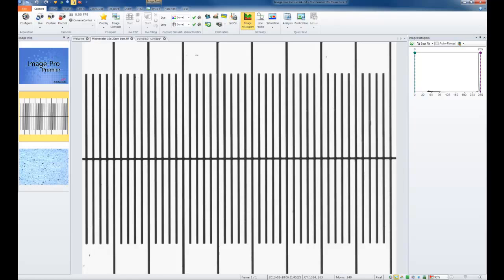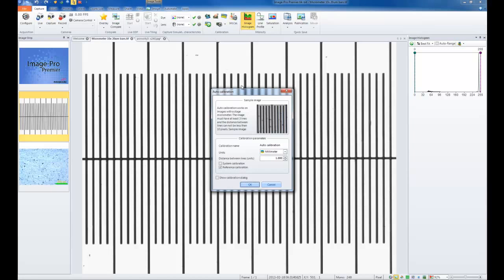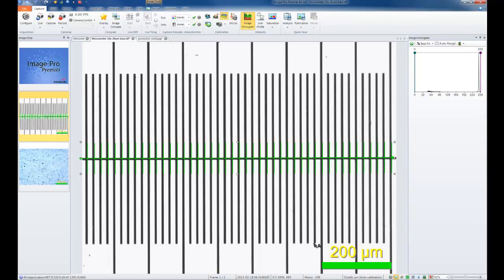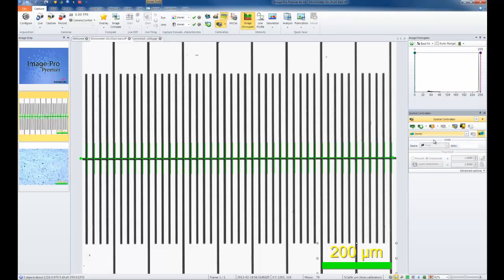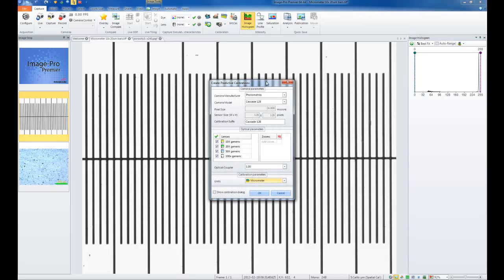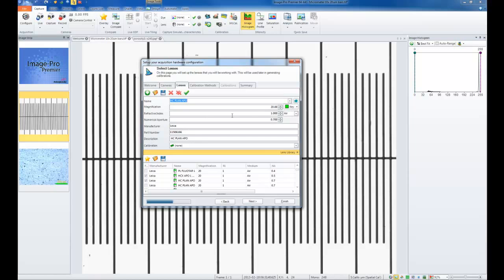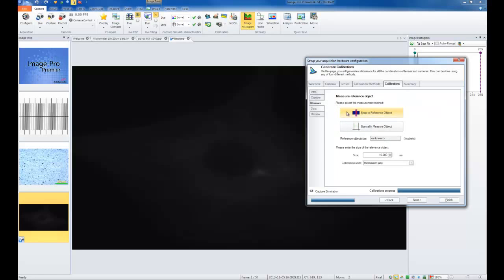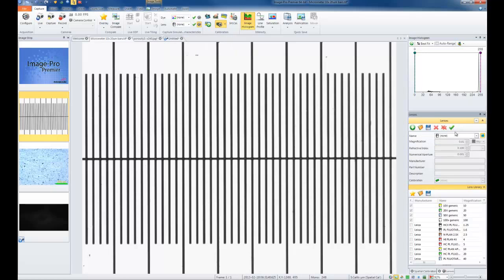Creating Spatial Calibrations